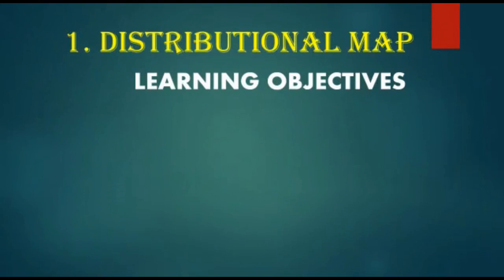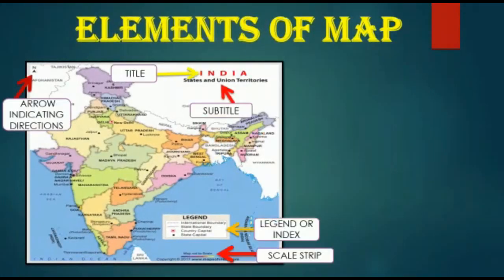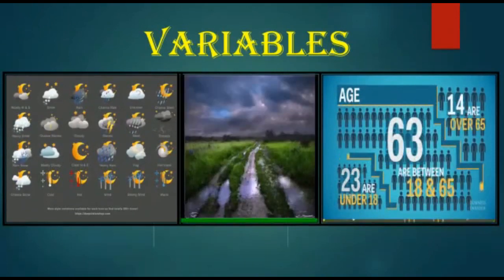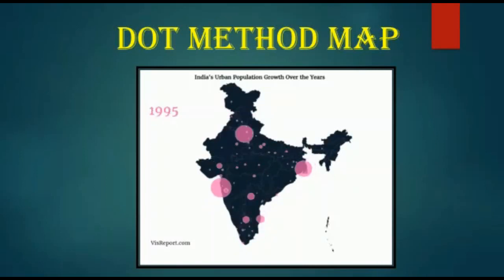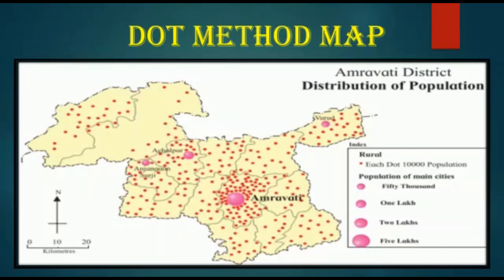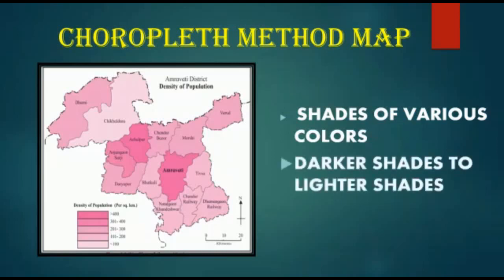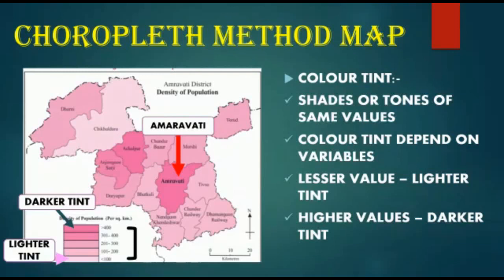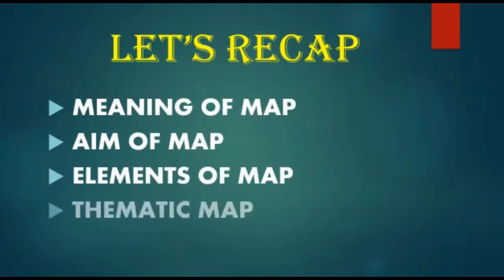Standard: IX, Subject: Geography, Topic: Distributional Maps Module-01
This Video is Presented by Hemangi Pingulkar, explaining chapter-01 "Distributional Maps Module-01" for standard IX.